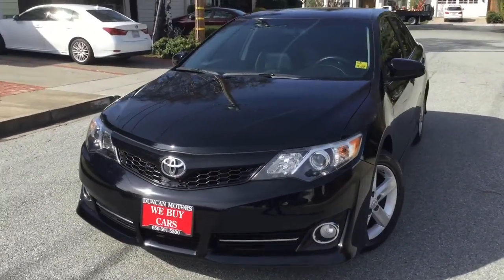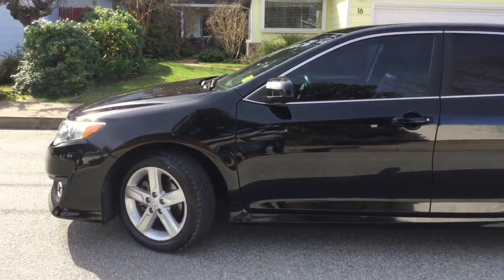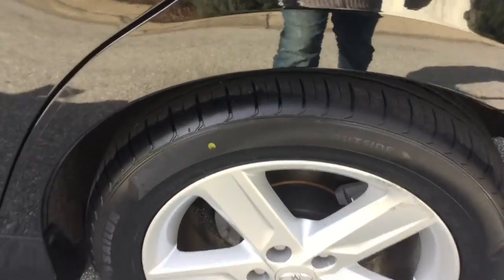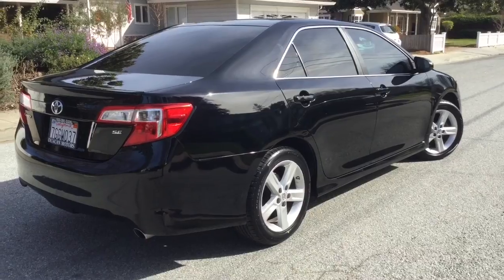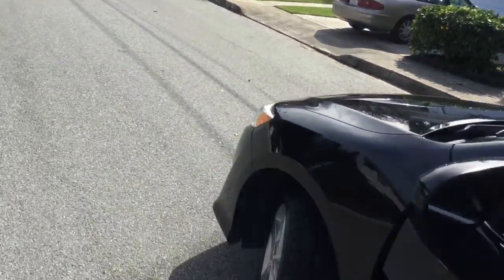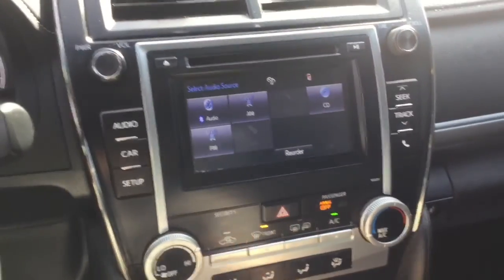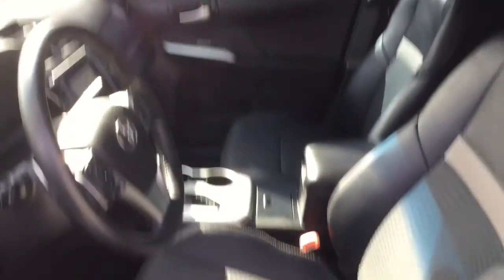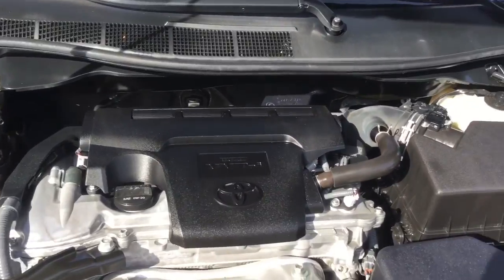Toyota Camry SE priced at $14,775